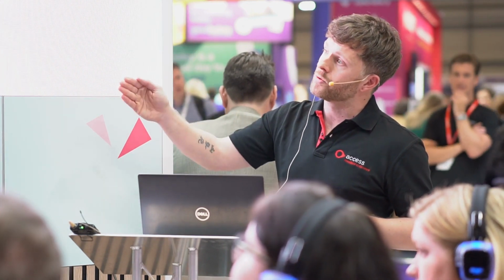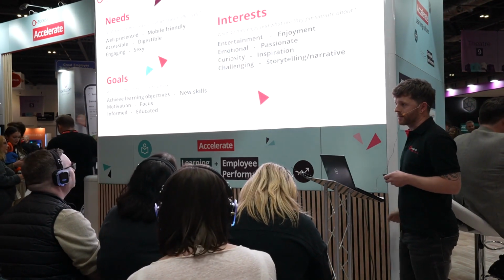How to create engaging video for learning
Did you know that video improves people’s retention of new information by 83%. Our expert Adam demonstrates how you can use video for eLearning, making it fun, engaging, entertaining but remaining informative.